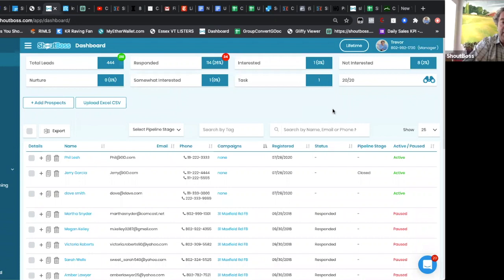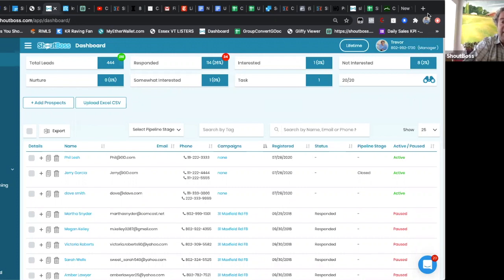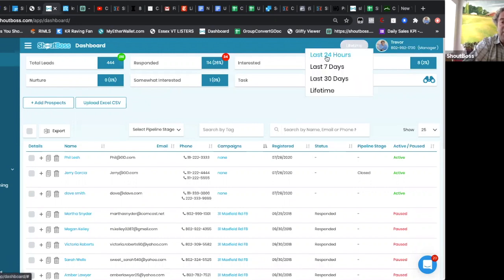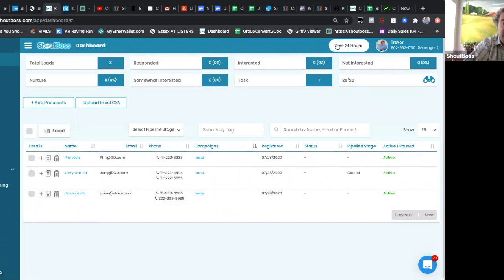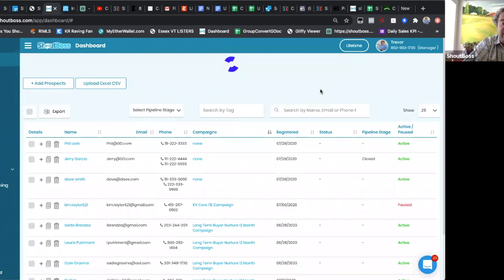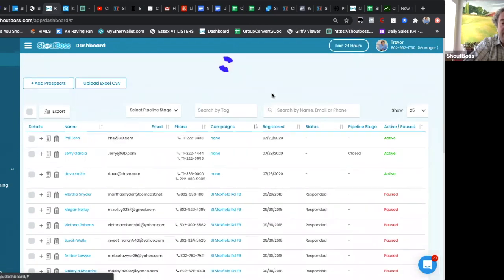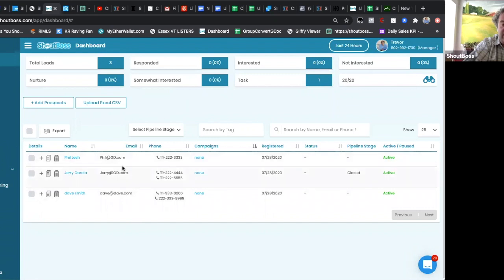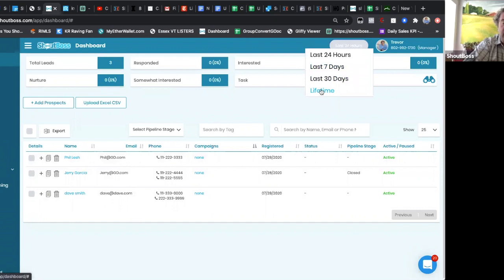Sorting Leads In Your Dashboard | ShoutBoss Real Estate CRM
(Get you ShoutBoss account here)
(Get FREE Buyer & Seller leads here)

In this video you will learn how to Sort Leads In Your ShoutBoss Dashboard.

What Is ShoutBoss?
ShoutBoss is like having a highly skilled inside sales team in the palm of your hand. We know you didn’t get in to real estate to cold call your leads all day and neither did we. Thats why we made ShoutBoss. Let ShoutBoss handle all of your prospecting, new lead follow-up and long term nurture ensuring you never lose a sale again.